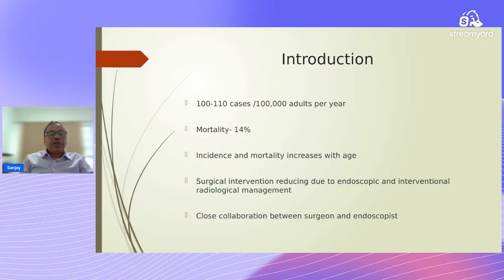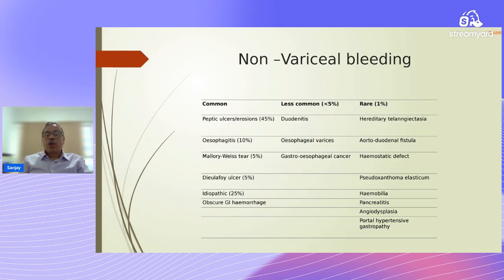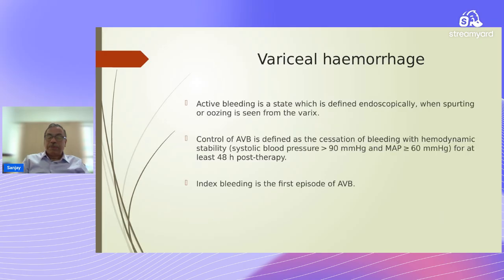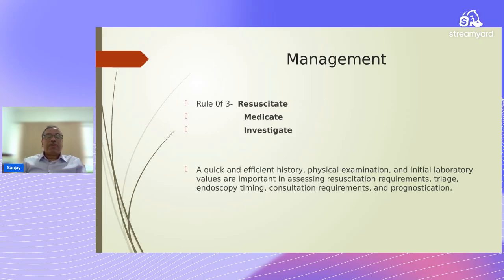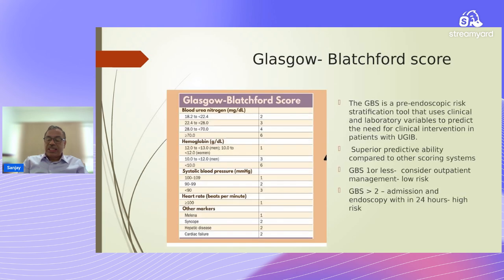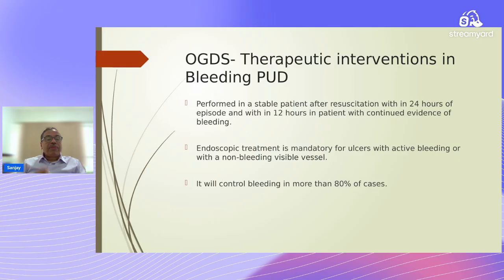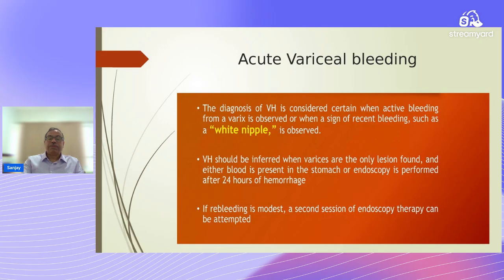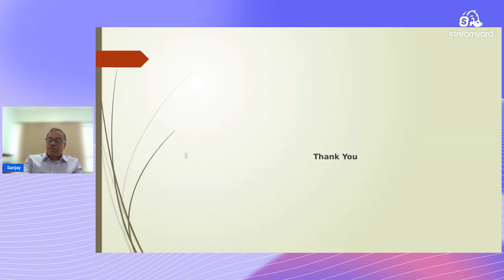Management of Upper Gastrointestinal Haemorrhage Surgical emergencies#Uppergihaemorrhage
A detailed discussion on aetiology, risk stratification and management of upper GI haemorrhage